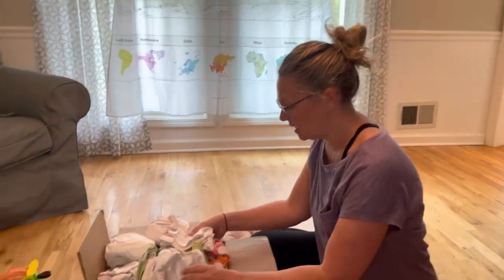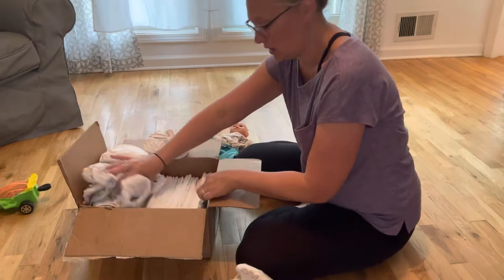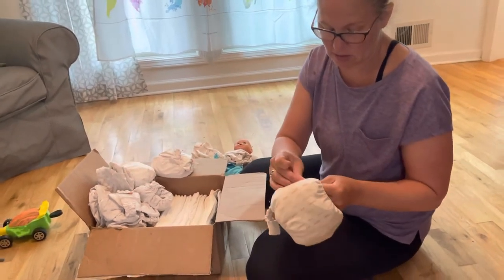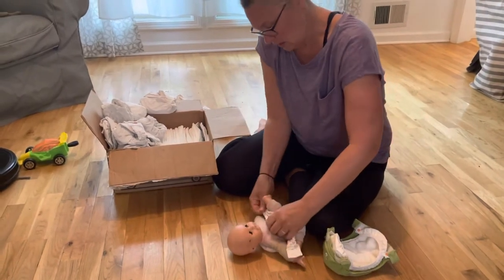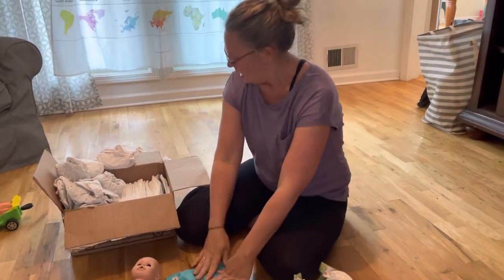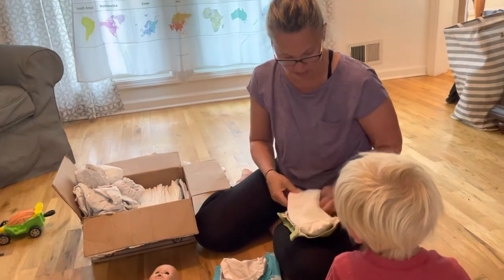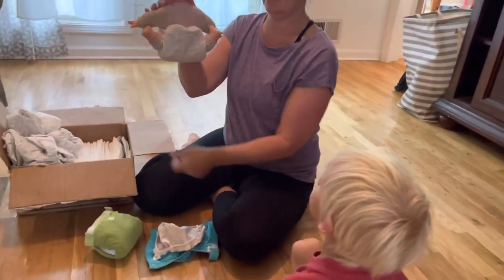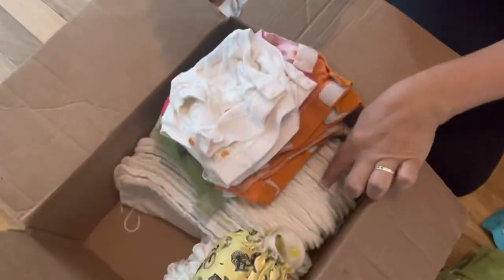GDiaper video for J/R